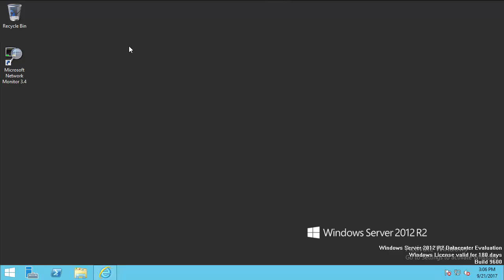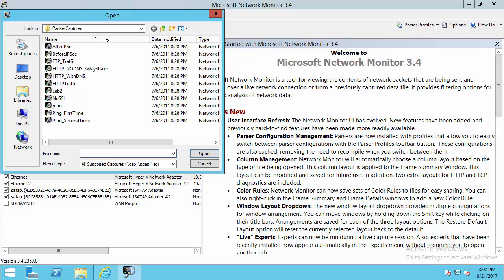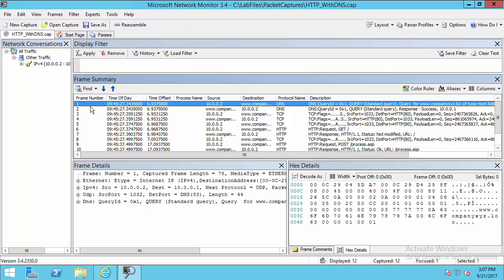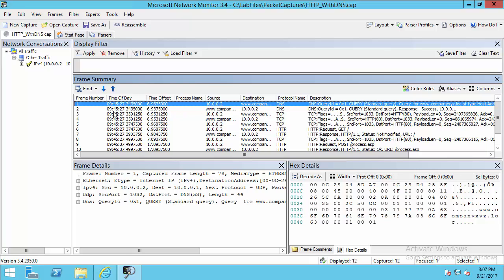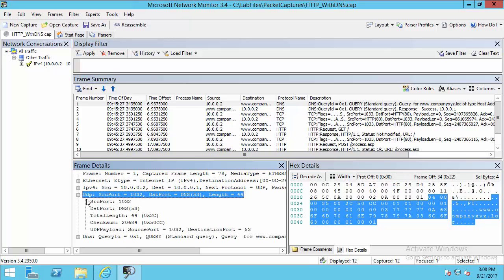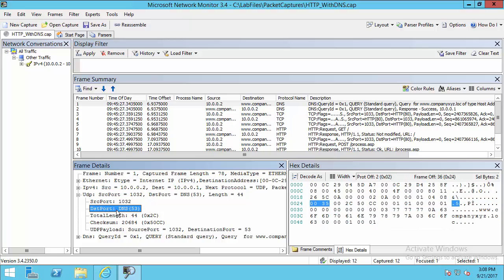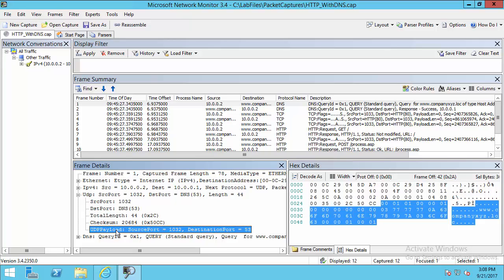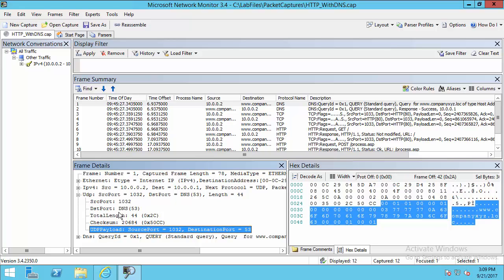UDP Header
From the CompTIA Security+ Study Guide.